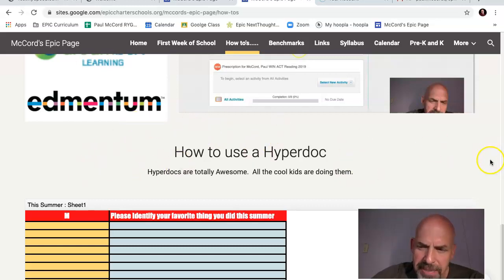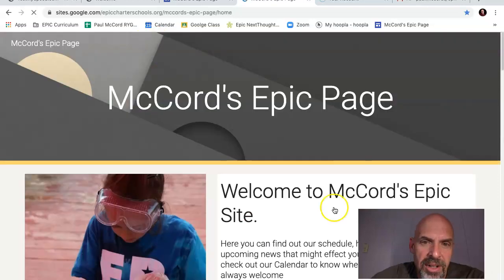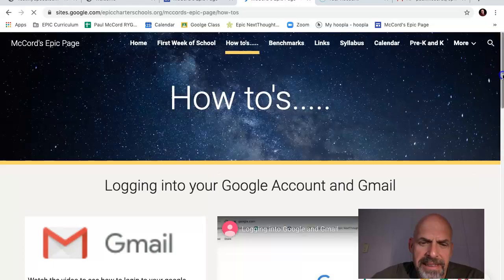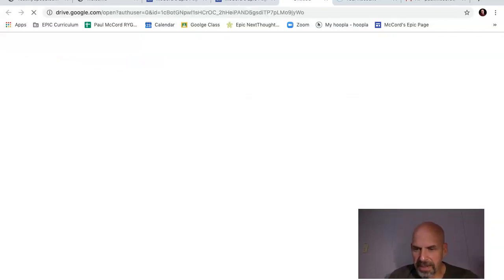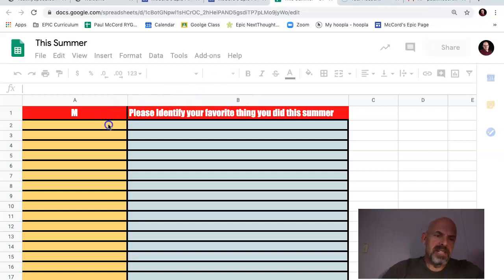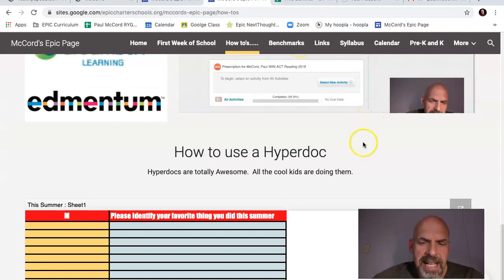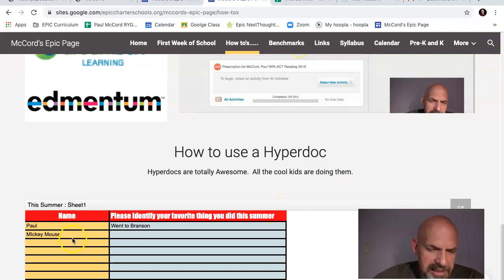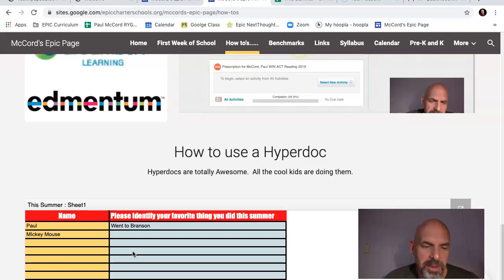How to use a Hyperdoc